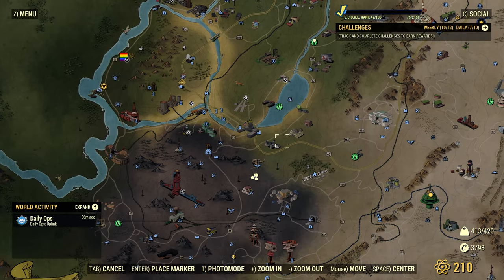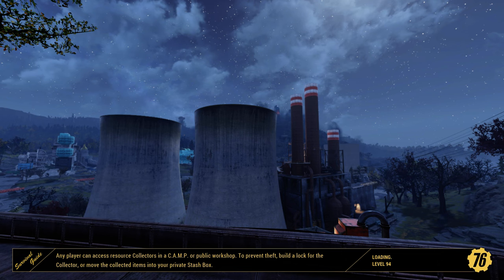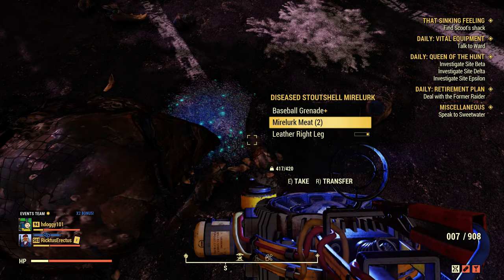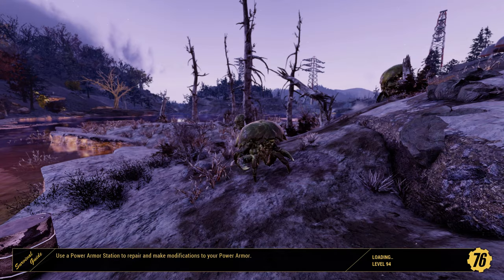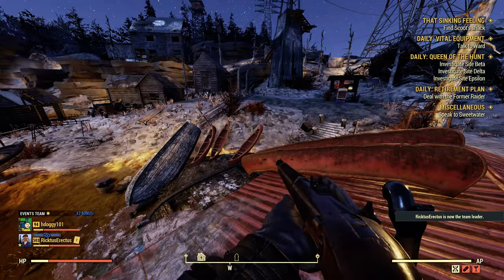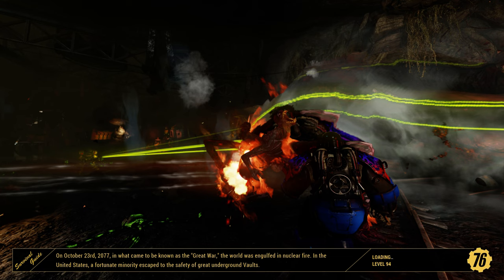Where to find Mirelurk Hunter in Fallout 76 Pioneer Scouts Order of the Tadpole Quest Herpetologist